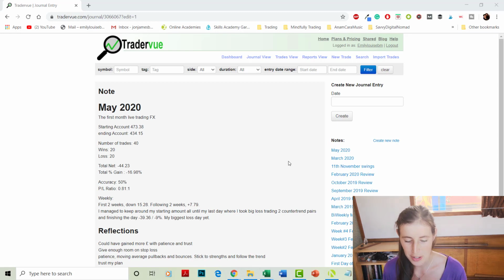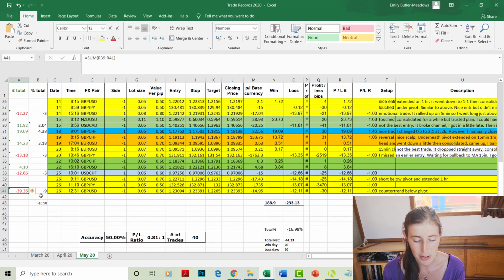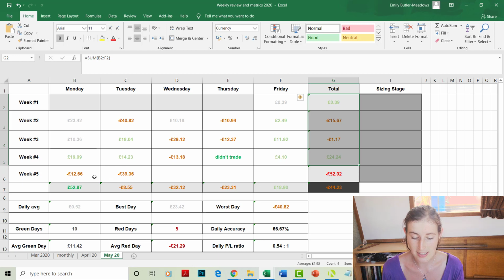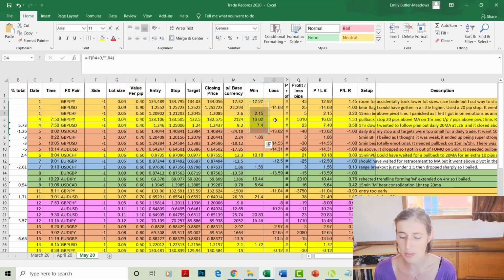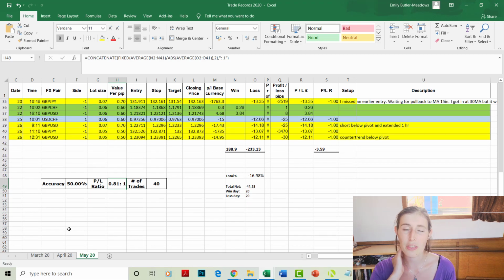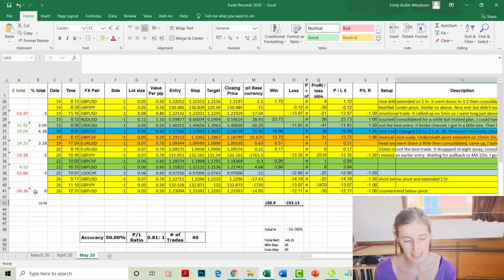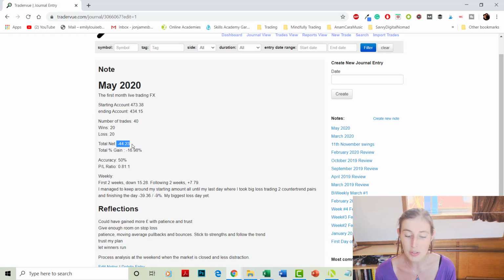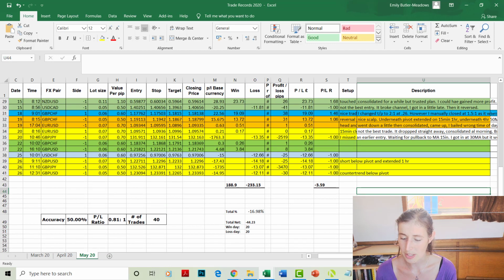Small Account Forex Trader Month 1 May Recap | Mindfully Trading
In this video, I share my progress for month 1 of my Forex trading small account and go into details on my trading results for May 2020.

TRADING SETUP

TRADING SOFTWARE

TRADING BOOKS

👉 MASTER Trading Psychology

👉 How to Day Trade

CONNECT

In this video, I share my progress for month 1 of my Forex trading small account and go into details on my trading results for May 2020. I take you through my daily trade records results for May, along with my weekly Forex trade metrics and my months review for my Forex small account.

Trading Forex with a small account has its challenges and I share how reviewing past data and help to move forward and grow a small Forex trade account.

You will like this video if you are interested in:

- forex trading
- forex trading for beginners UK
- forex trader
- trading stocks vs forex
- trading stocks or forex
- day trading stocks for beginners
- day trader documentary
- beginner day trader
- trading in the stock market for dummies
- day trading penny stocks for beginners

I will create some further videos about trading including;

- Day trade strategies
- Trading tools & software

As well as other videos on entrepreneurship and motivation.

Thanks!

Emily

- Mindfully Trading -